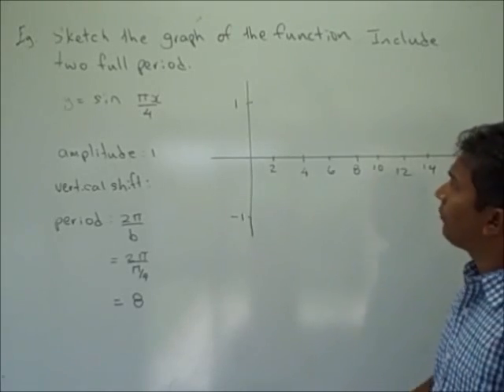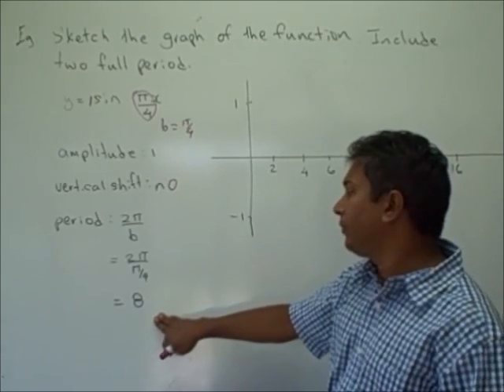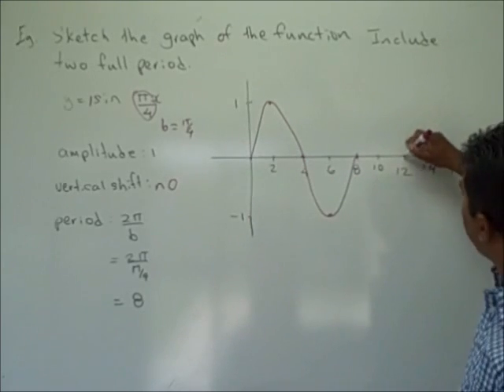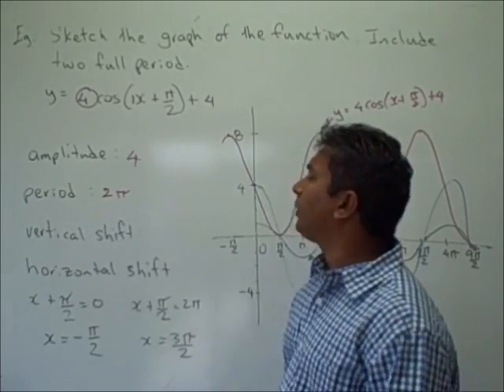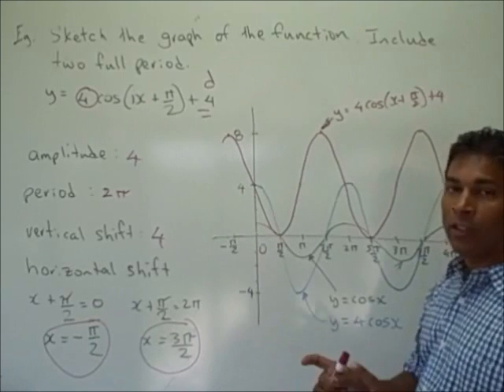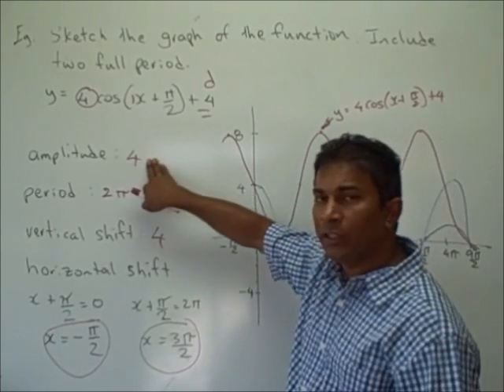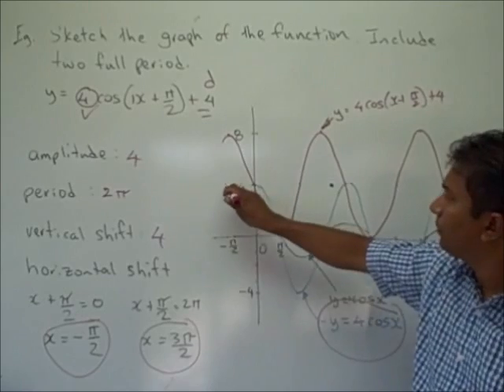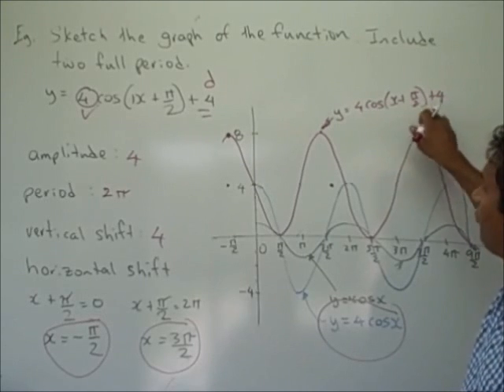My Movie 4 5 B